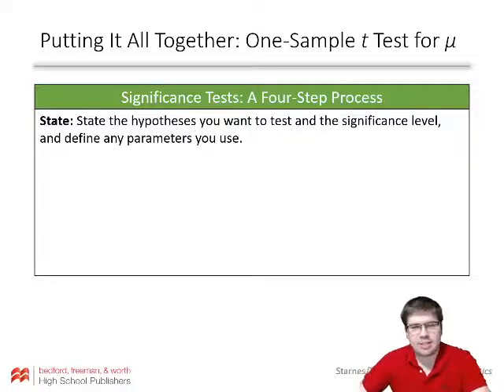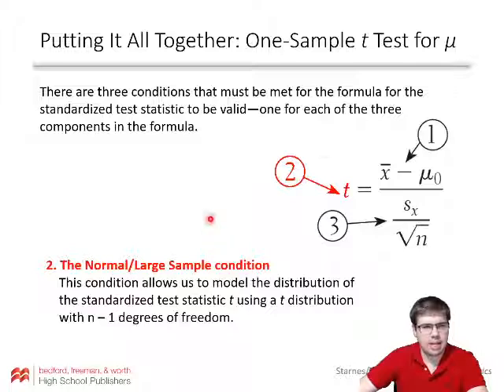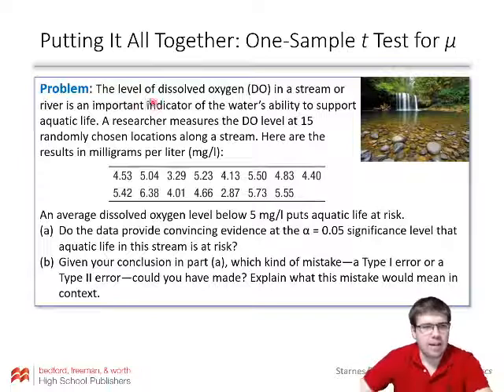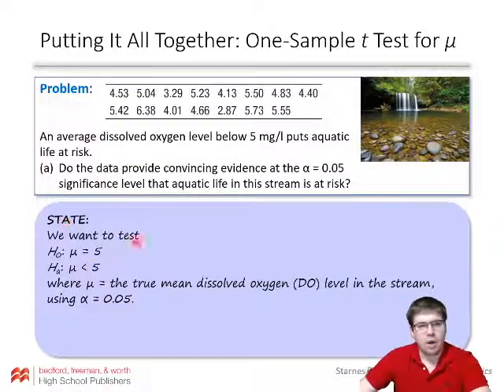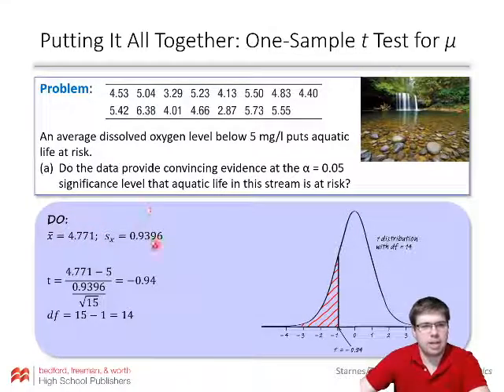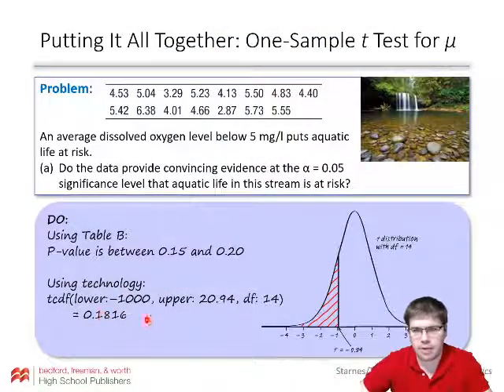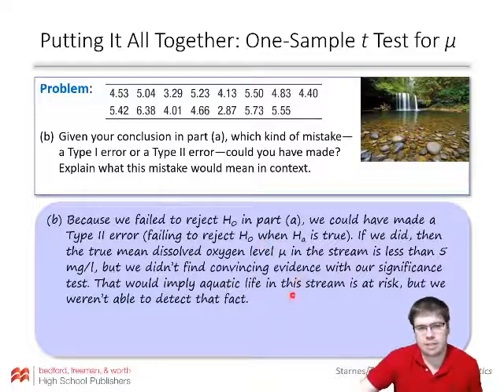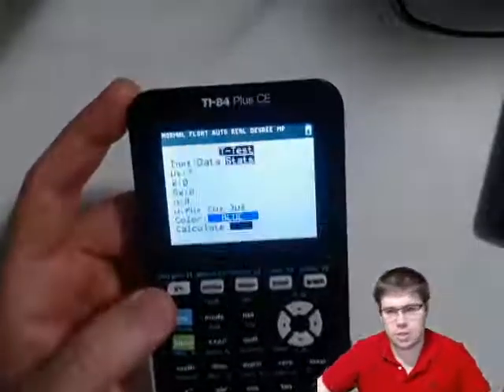9.3 Tests About a Population Mean part 2